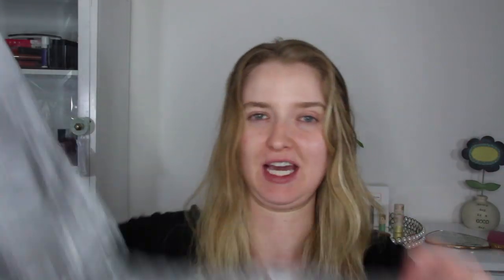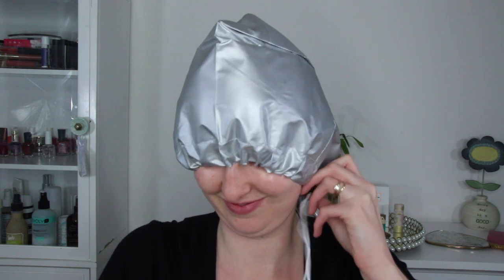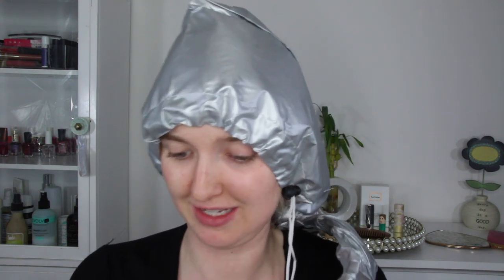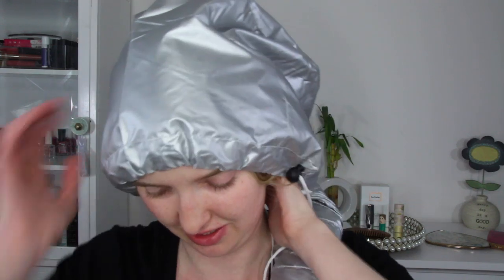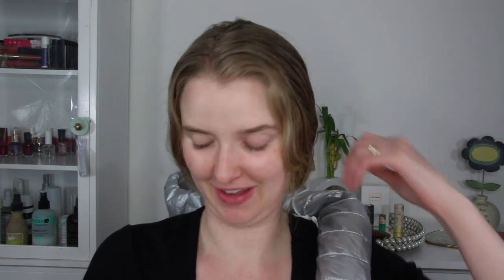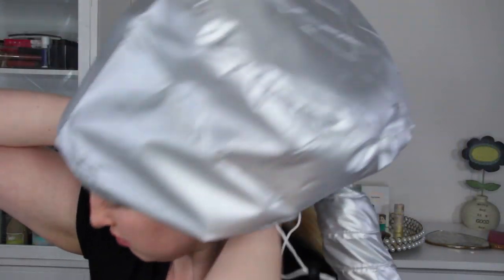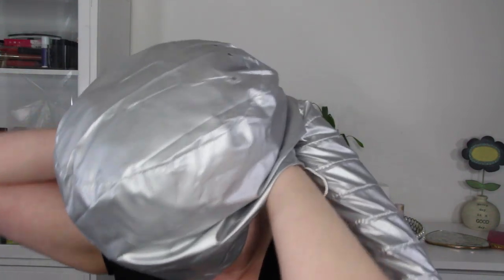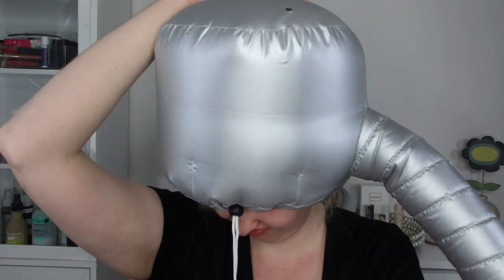HYGO HAIR-DRYING CAP DEMO| reagan hart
Hi All! I wanted to try this thing about because anything that dries my hair fast is okay by me! Also, I wanted to try something fun today.

PRODUCTS I USED BEFORE PUTTING HEAT ON MY HEAD

Thank you so much for checking out this video and for all of the support!

Xoxo,
Reagan